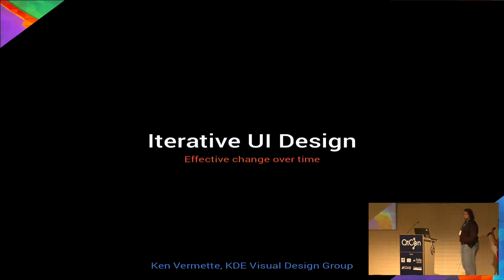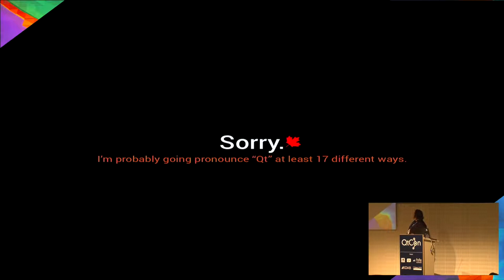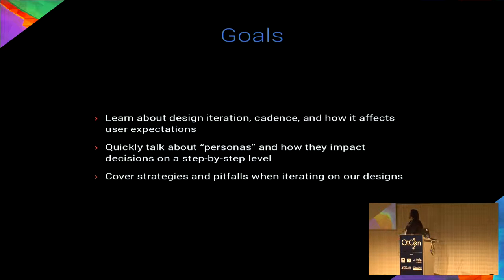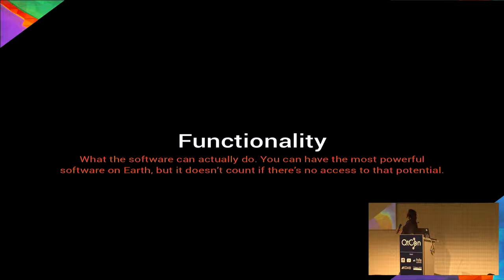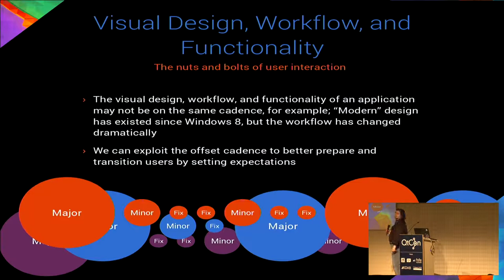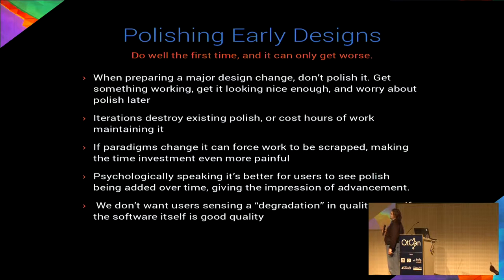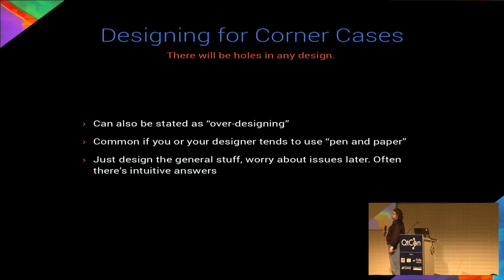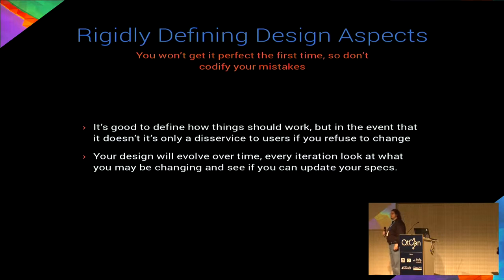Ken Vermette - Iterative UI Design - QtCon Akademy 2016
Designing the optimal user interface is an iterative process. This talk will cover targets and pitfalls made when iterating on new and existing interfaces.

K_ver